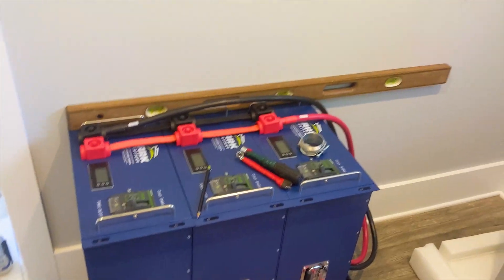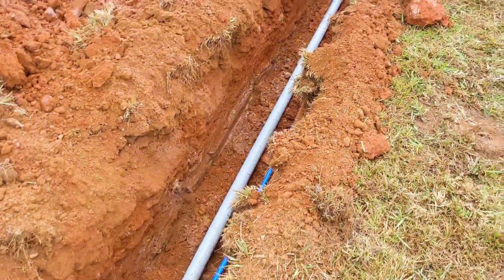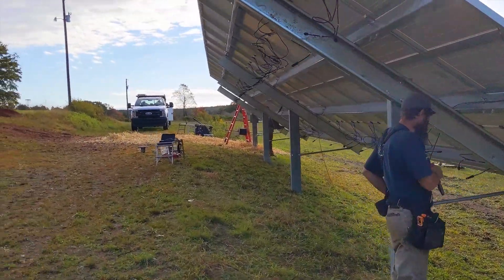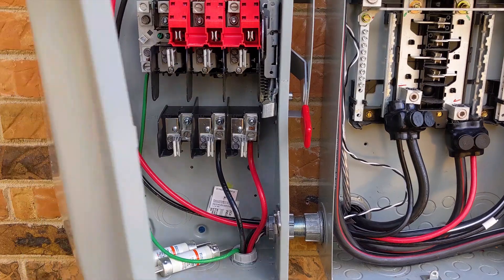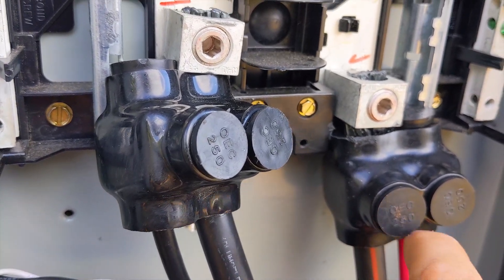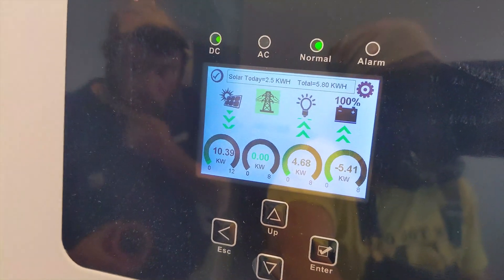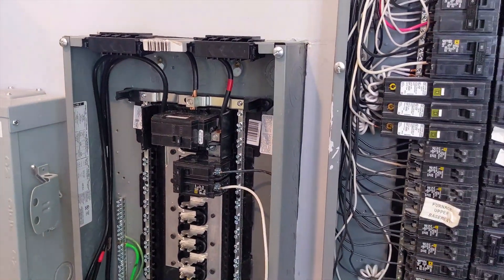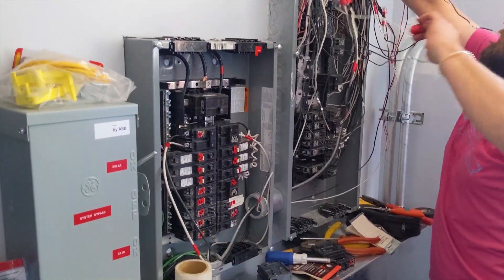Will this be our last critical loads panel?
We outfit this YouTubing family with solar!